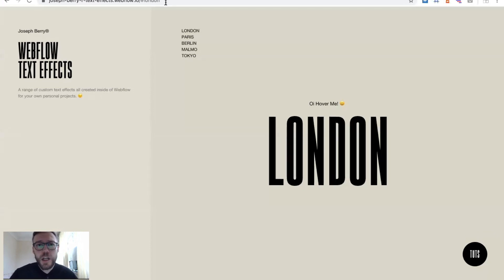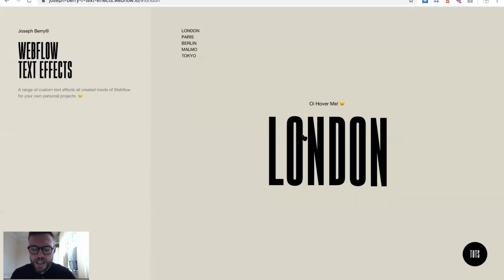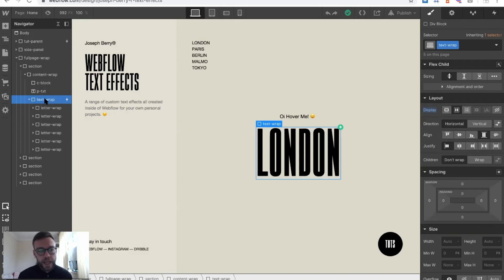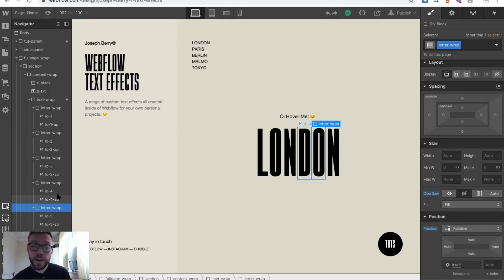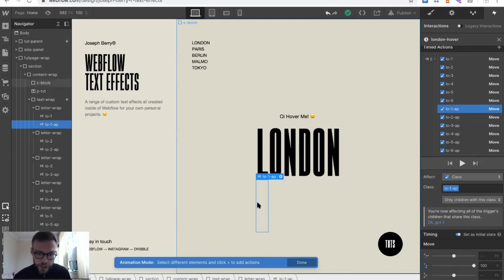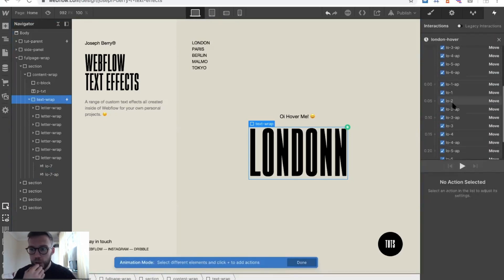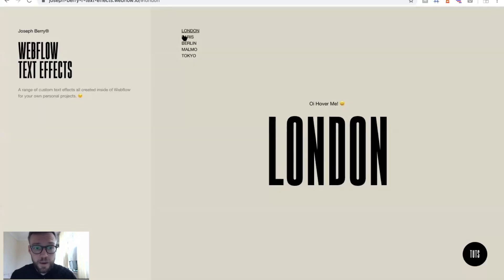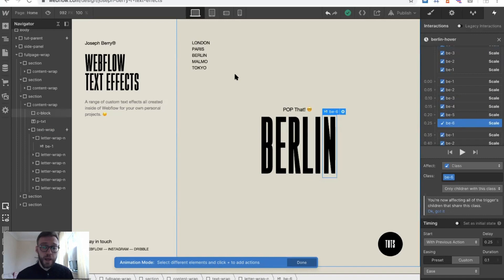Webflow - 5 Custom Text Effects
Design Direction 008
Voice note. 2019 to 2020 :)

Clone and Re-use these 5 unique text effects.

Joseph Berry has proven experience working with some of the biggest names in the industry. With over 8 years experience Joe will provide inside tips and tricks used in the industry.